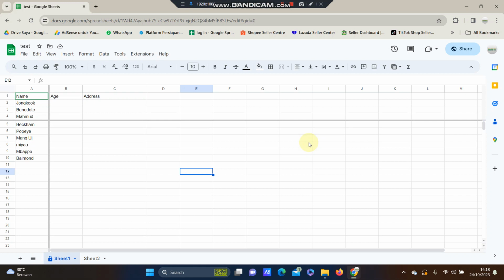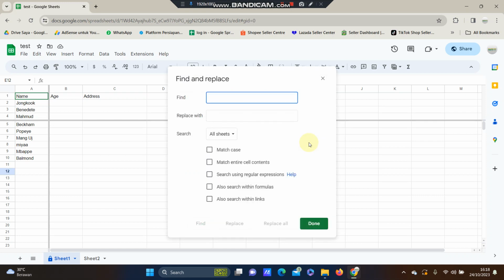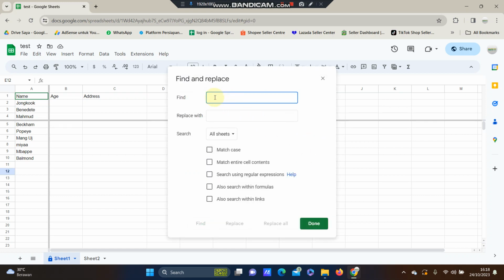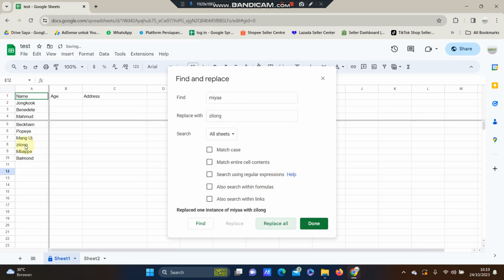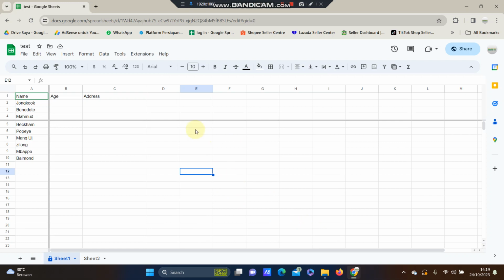Need to Replace Data? How to Use Find and Replace in Google Sheets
Learn how you can Use Find and Replace in Google Sheets by watching this video.